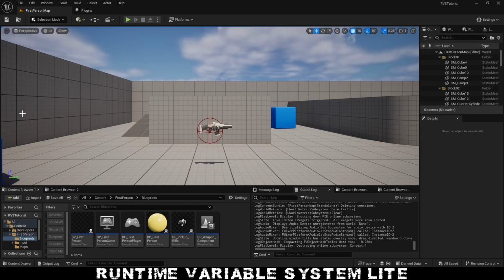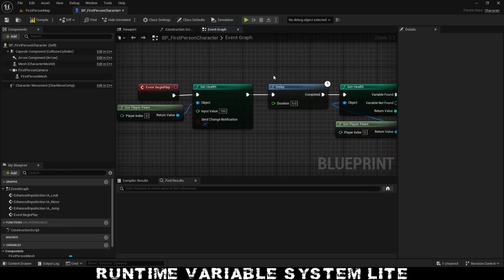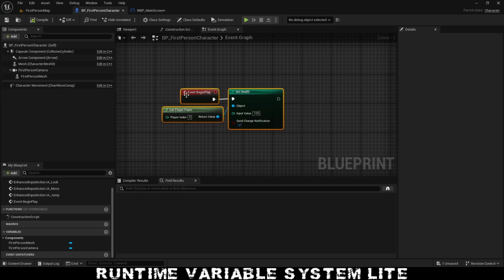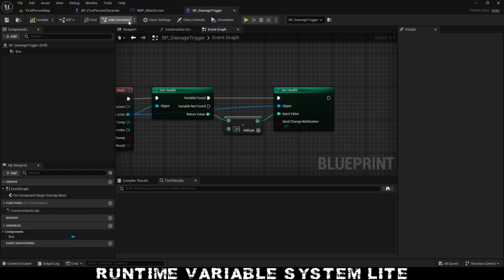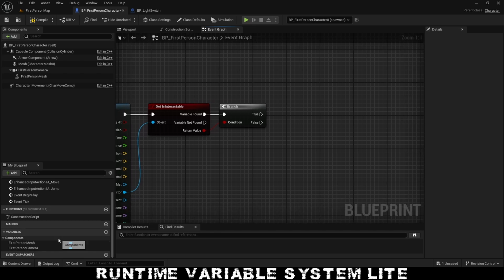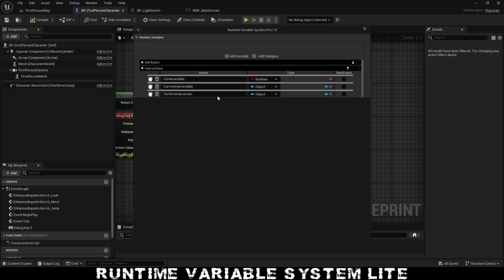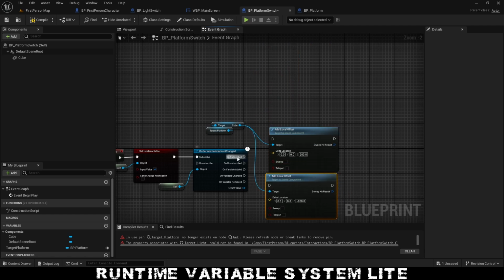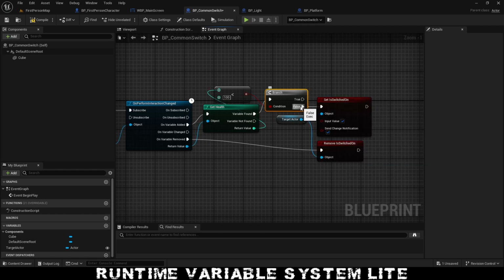Runtime Variable System - Lite